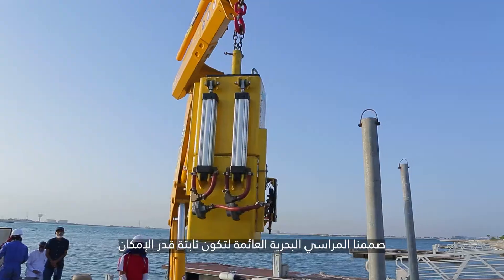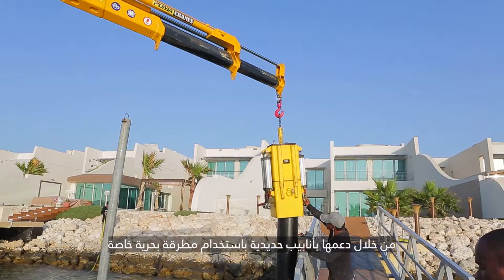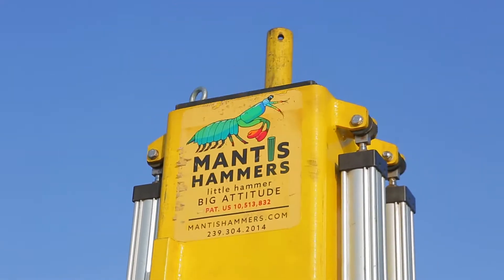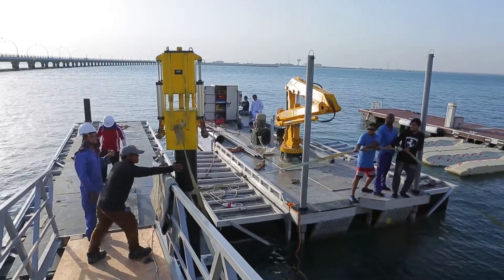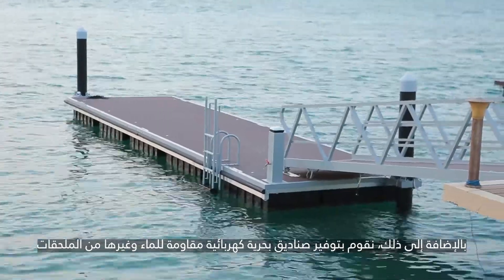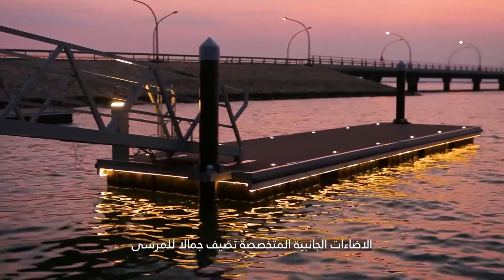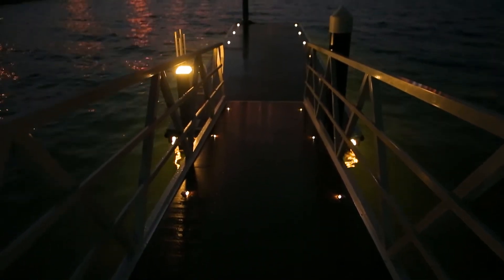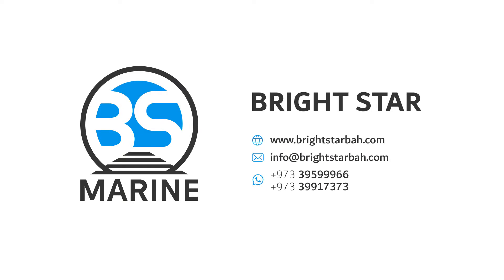Floating Jetty in Bahrain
bright star is specialized in making high quality floating and fixed jetties in Bahrain at affordable price.